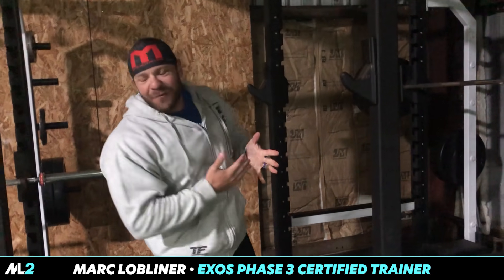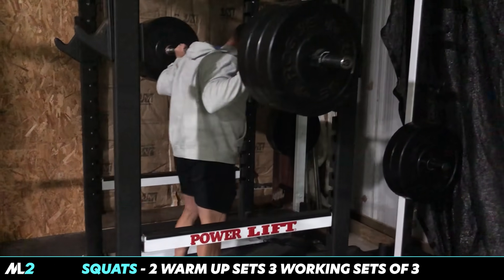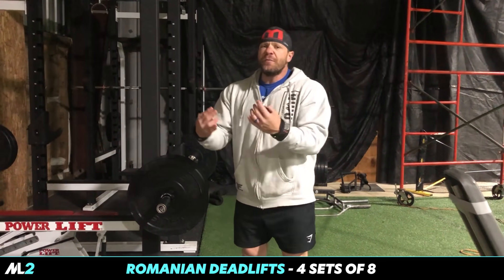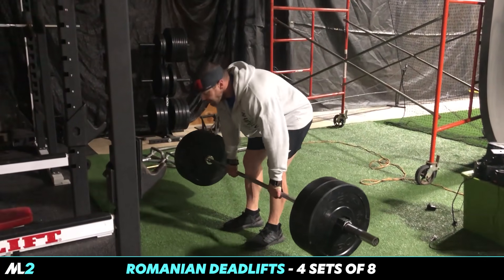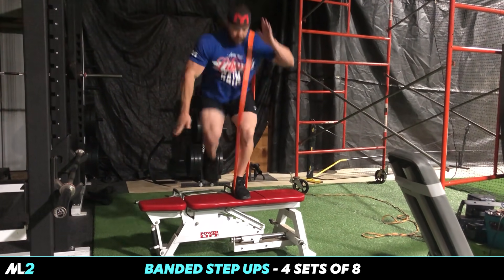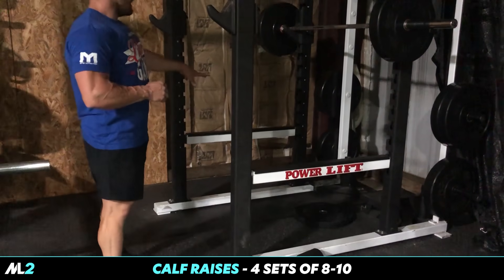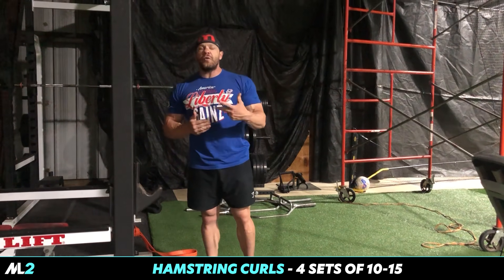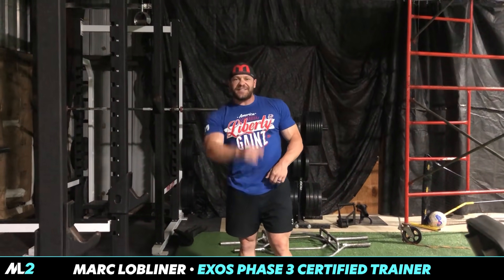Back to Basics for LEGS! - Home Gym Workout Day 15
Buy your bands here!